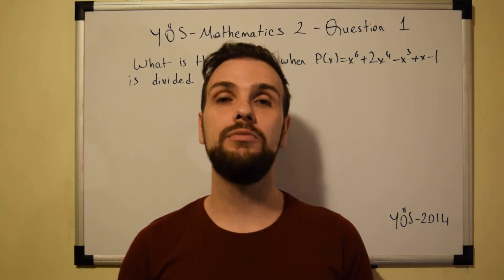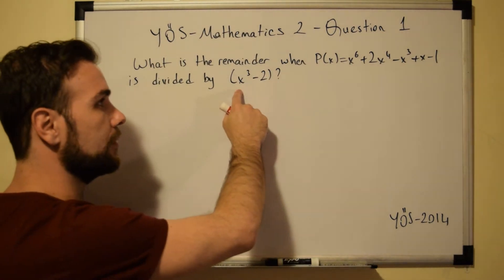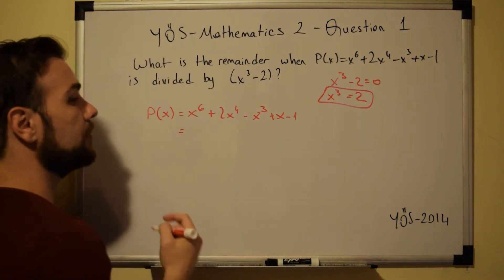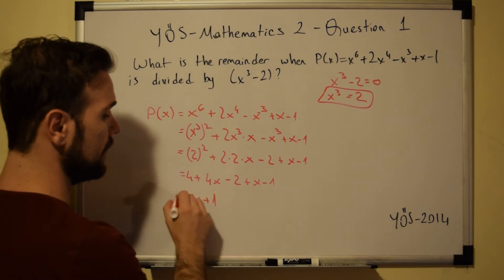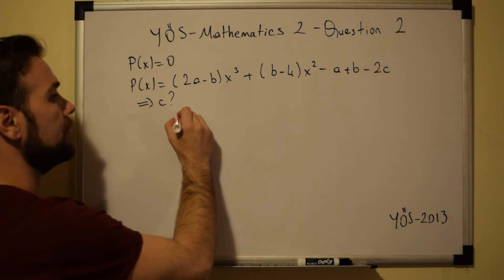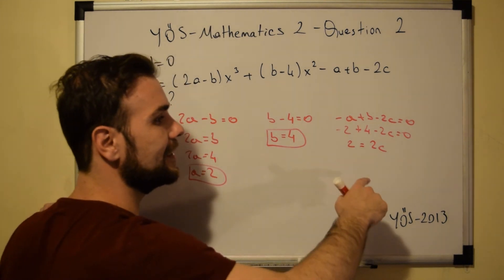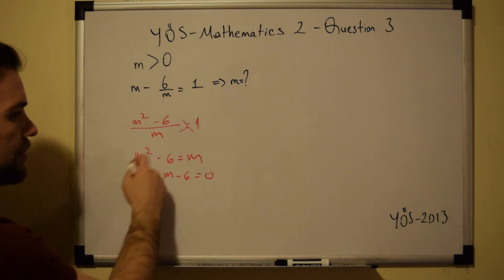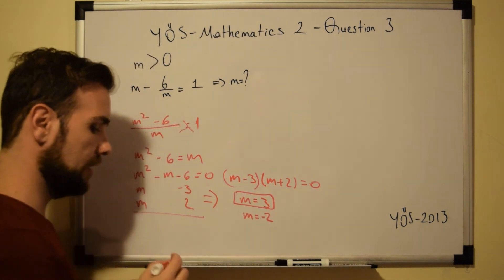YÖS | Math 2 Section | Question 1 - 2 - 3